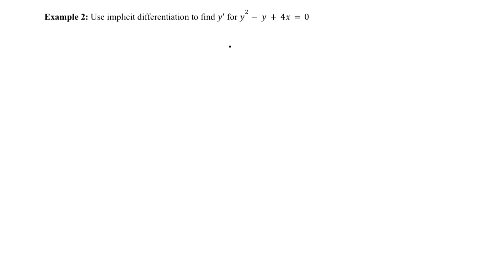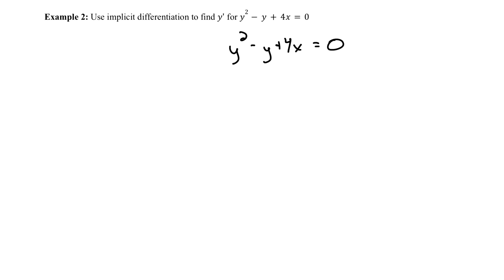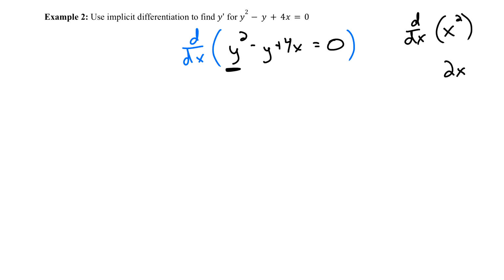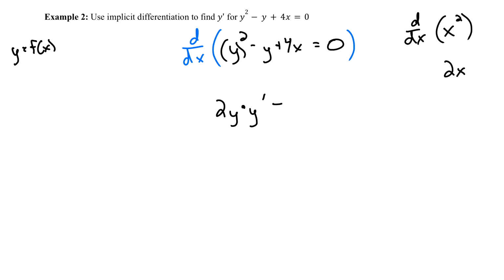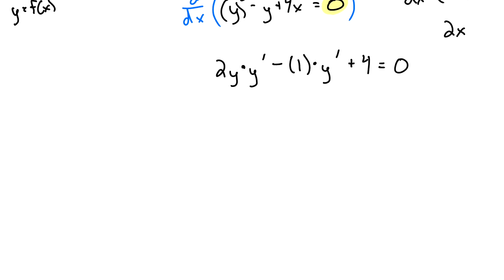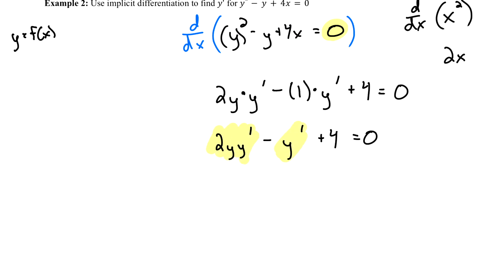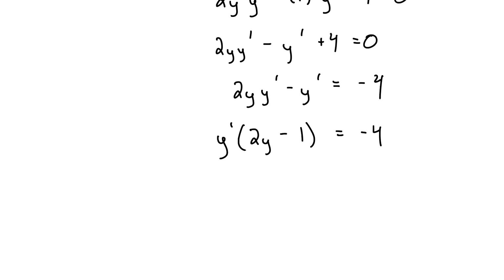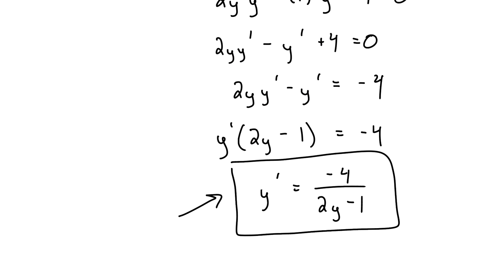3 5 example 2